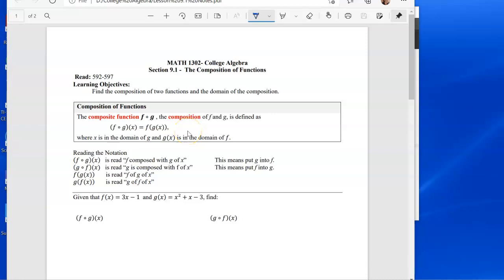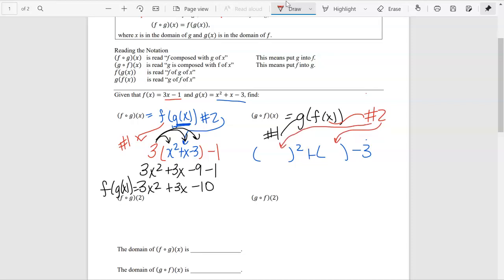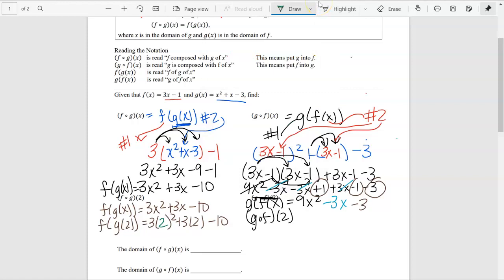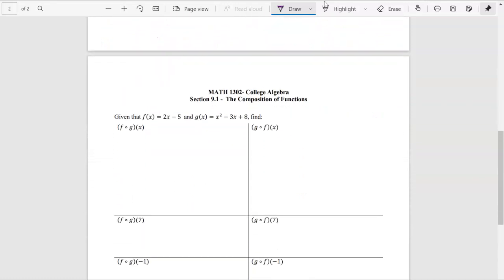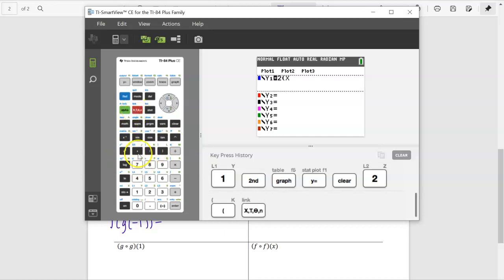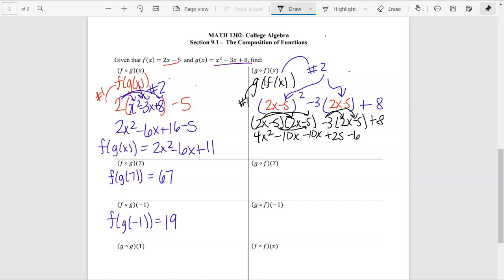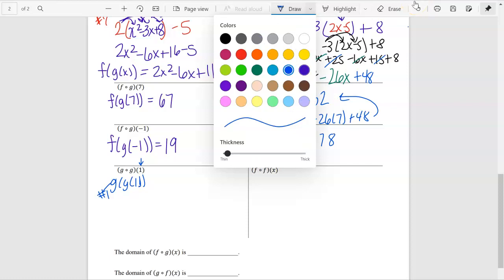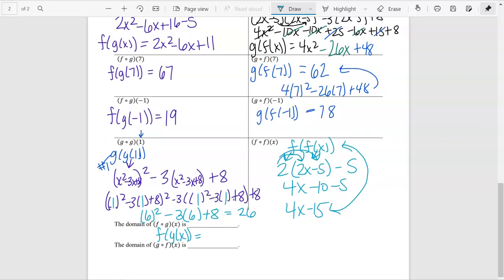College Algebra 9 1